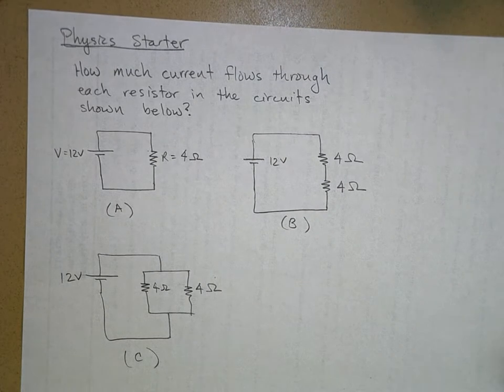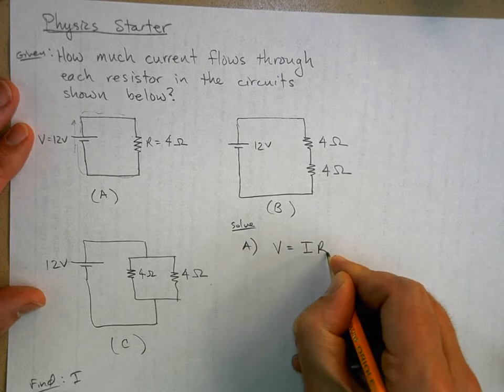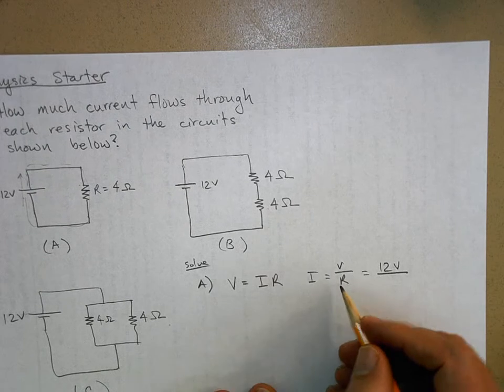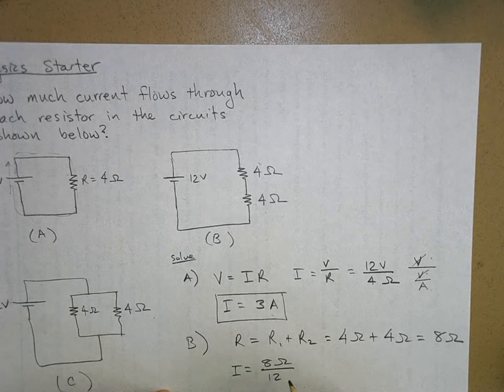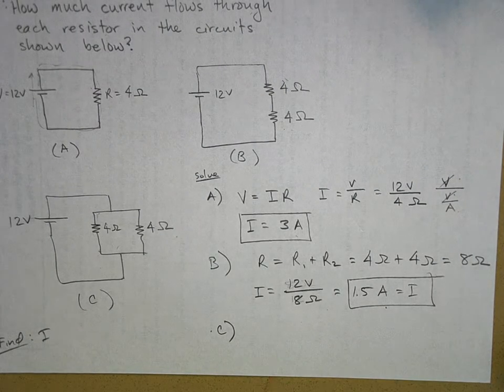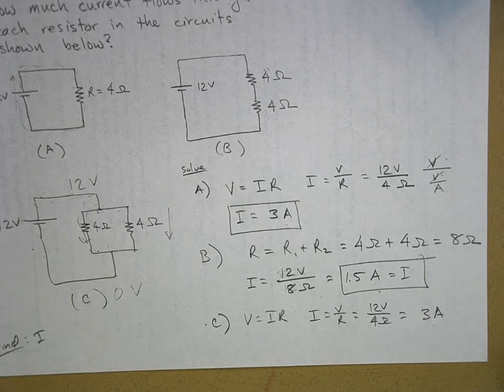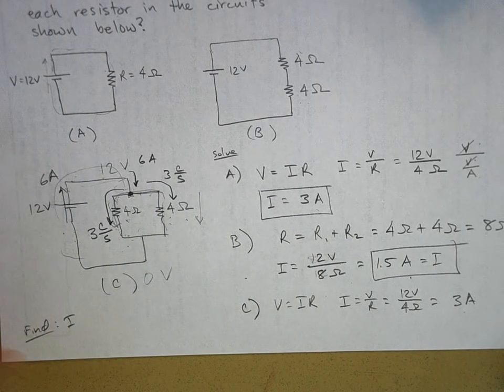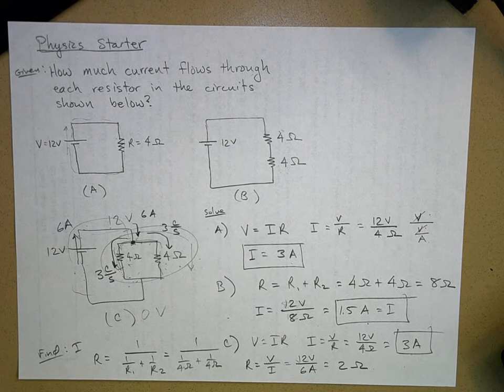PHY Starter DC Circuits Ohms Law